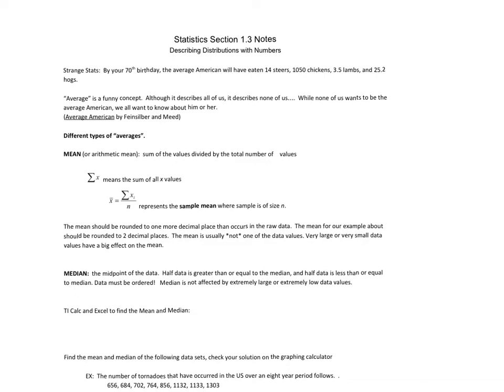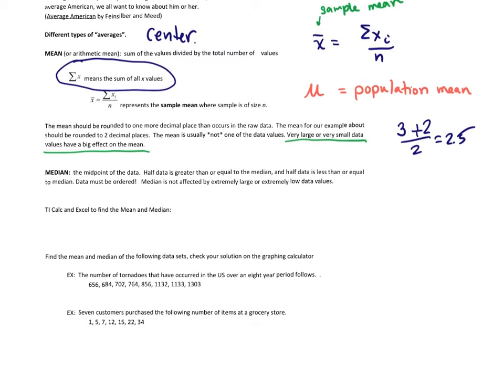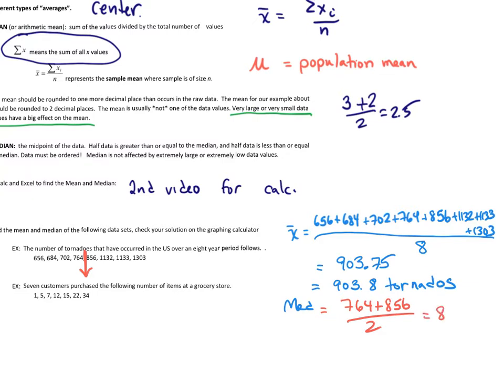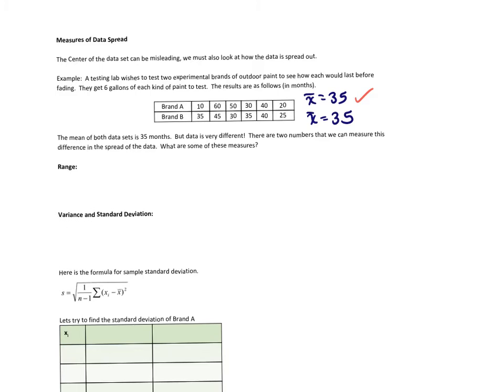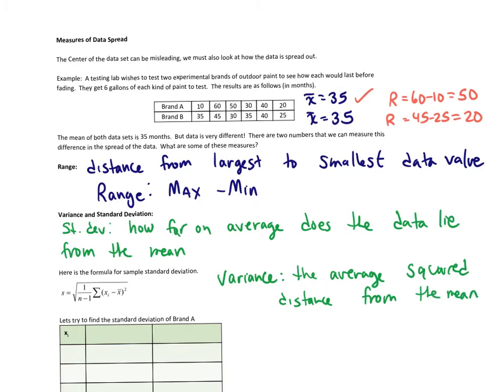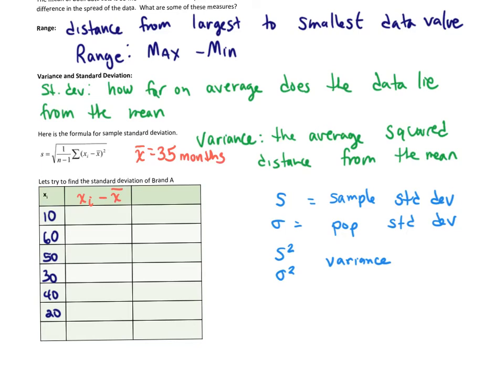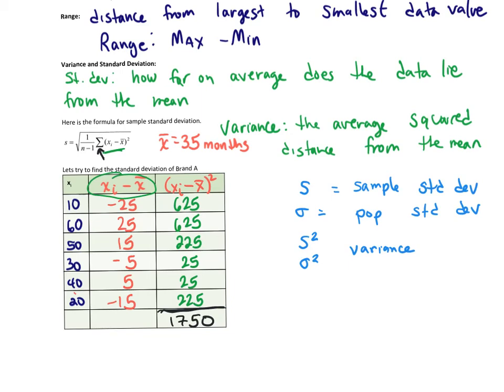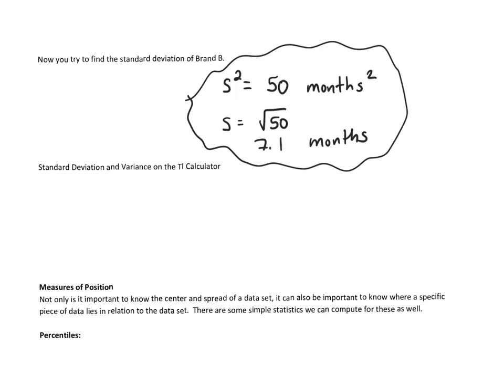stat 1.3 part 1 dacc